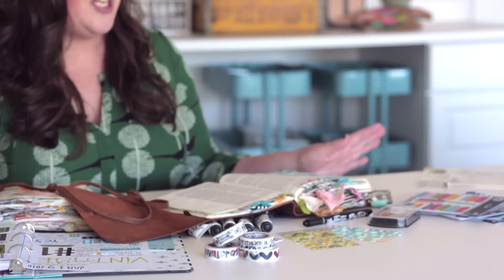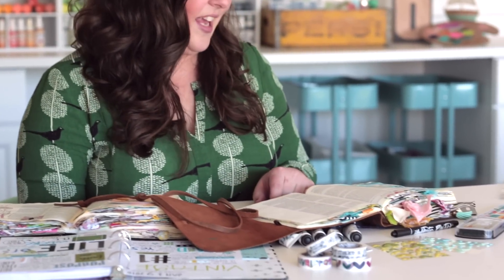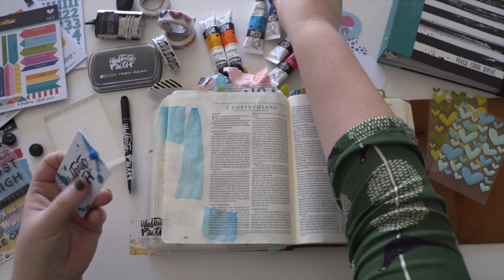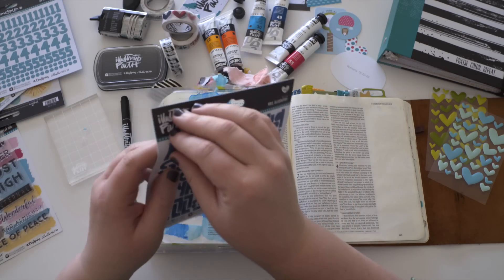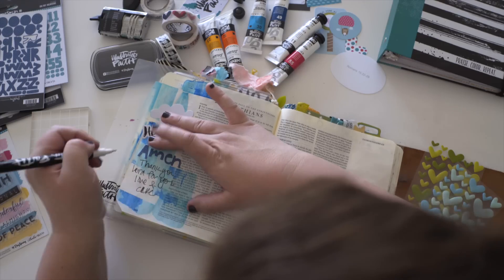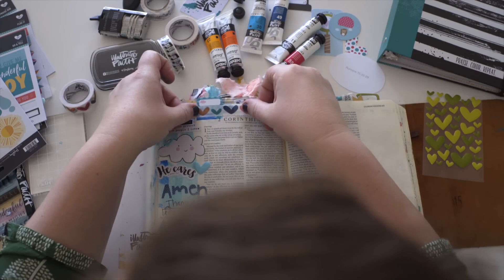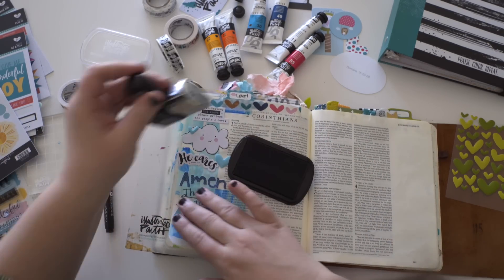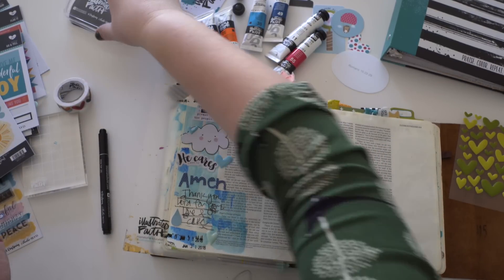Bible Journaling 101 with Shanna Noel from Illustrated Faith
DaySpring is so excited about our partnership with Shanna Noel of Illustrated Faith. Check out all of our fun and inspirational new Bible journaling supplies, devotional kits and more, and try out this amazing new way to live your faith!